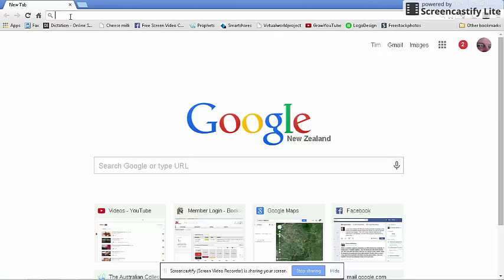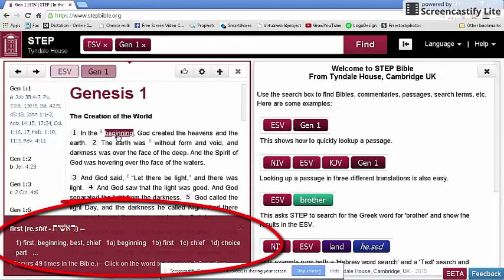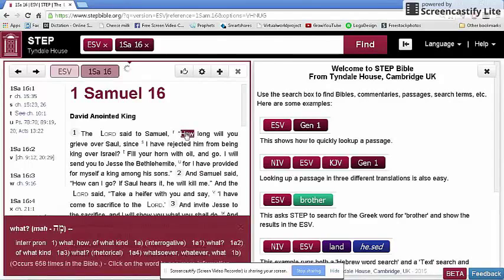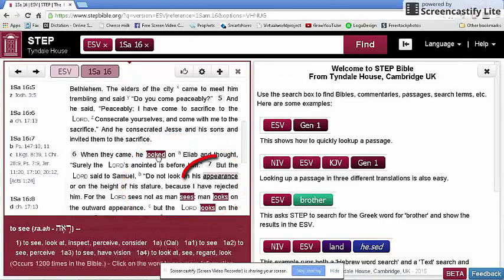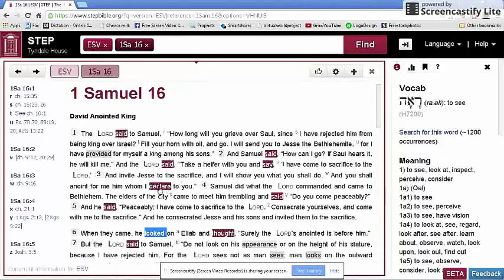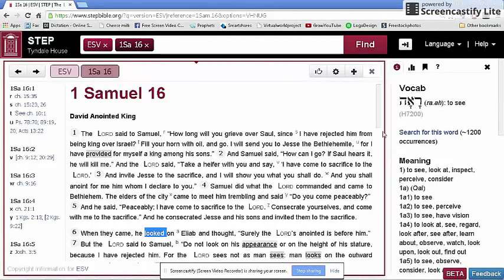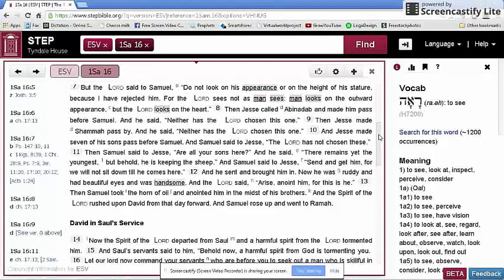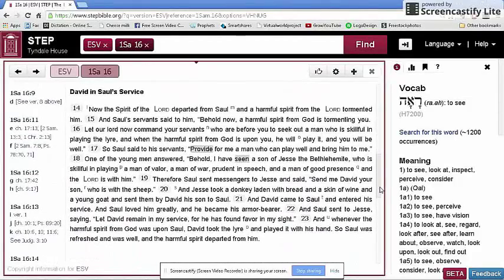Using STEP Bible to see how the word "see" leads through 1 Sam 16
Leitworte "leading words" often help us follow what a passage is about. Seeing in 1 Samuel 16 is an example. STEP Bible is a neat free downloadable or online tool that lets us see this at work.

Here's how - no Hebrew needed!